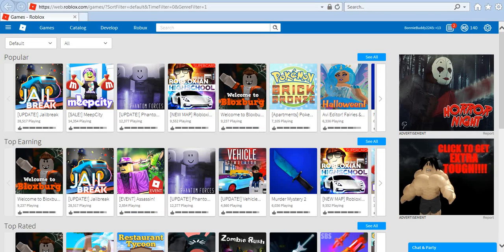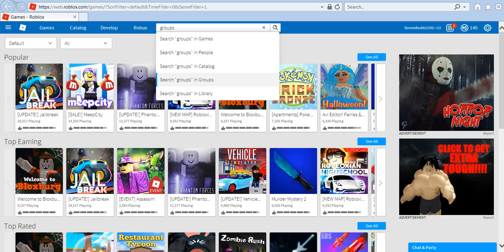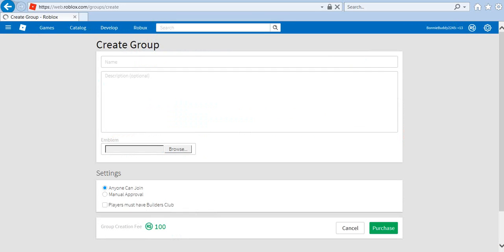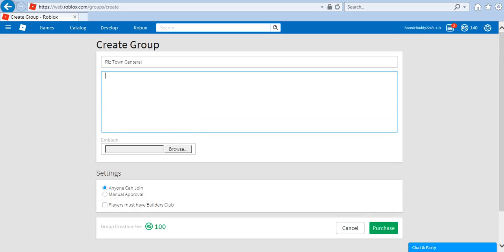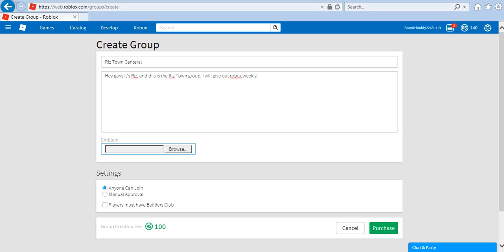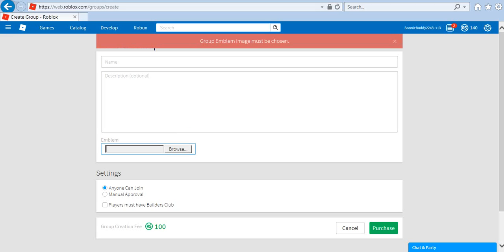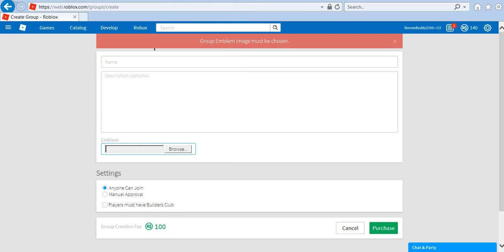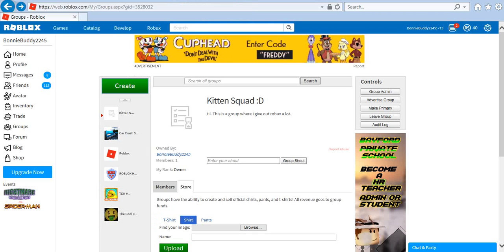My new Roblox group.